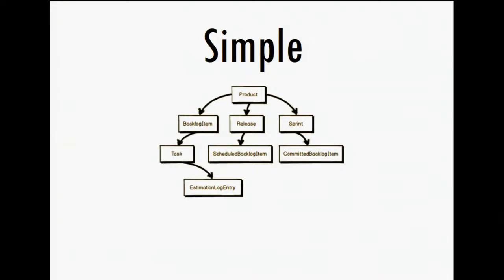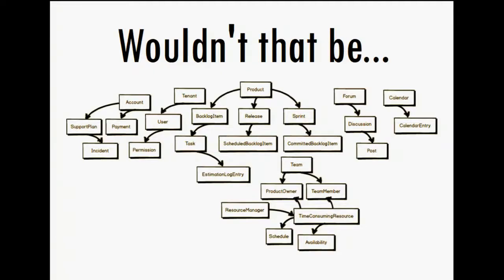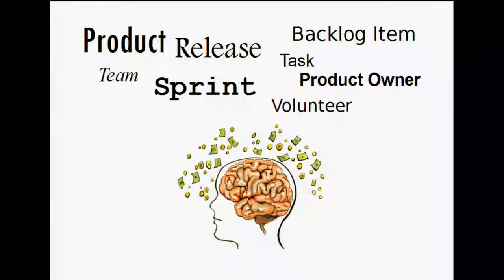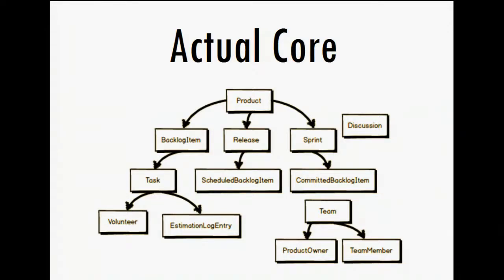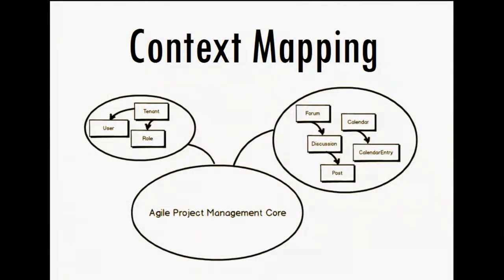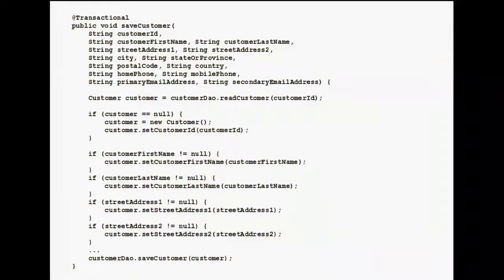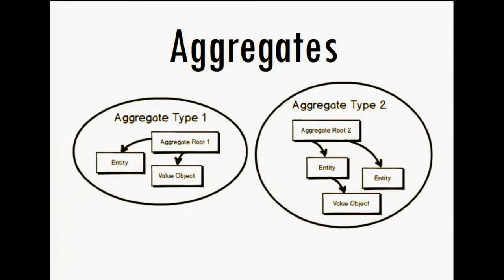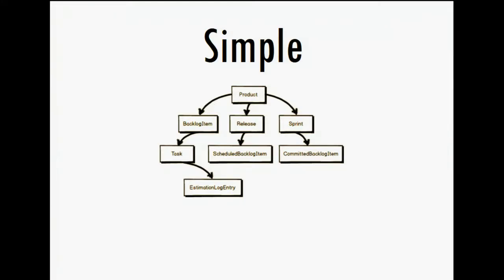How You Can Architect and Develop Enterprise Mission Critical Applications with Domain Dri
This session allows you to examine the essential elements of Domain-Driven Design (DDD), both the strategic and tactical modeling tools. Attendees see the problems commonly faced without the.

Domain-driven design (DDD) promises to simplify enterprise application development and is gradually gaining traction as an alternative to traditional four-tier architectures originally popularized.